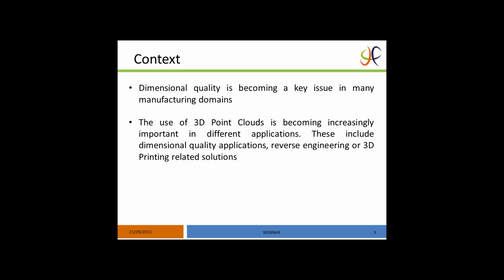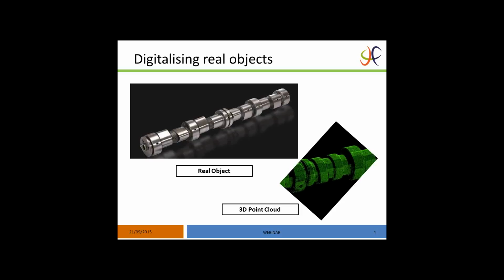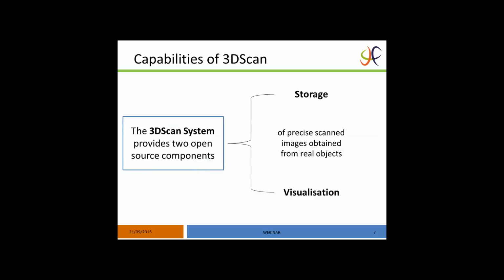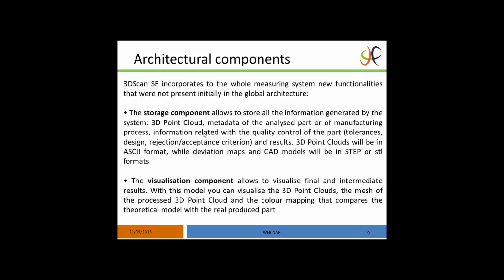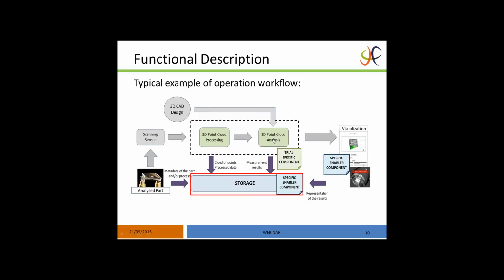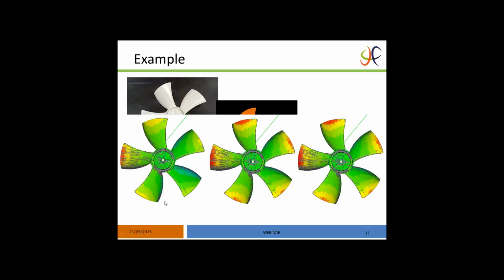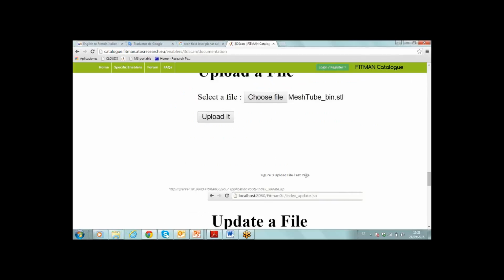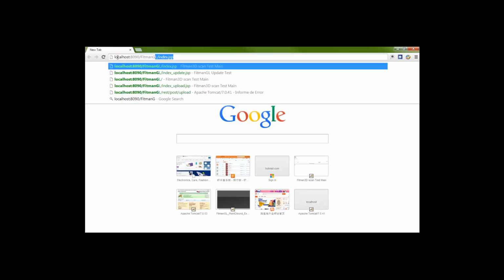fitman webinar 2015 09 3D Scanning Storage and Visualization (3dScan)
A webinar on the 3D Scanning Storage and Visualization (3D SCAN) Specific Enabler (SE) from the FITMAN project. This Specific Enabler offers comprehensive modules for 3D Visualisation of high density/high resolution files consisting of millions of points in the format of Point clouds(*.txt) and Mesh(*.stl). Presented by Aitor Romero from DataPixel